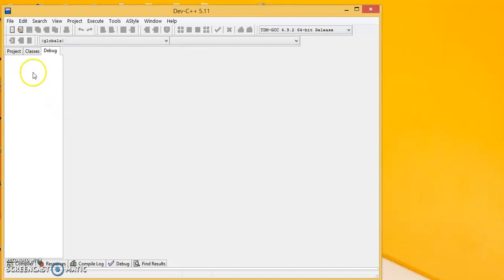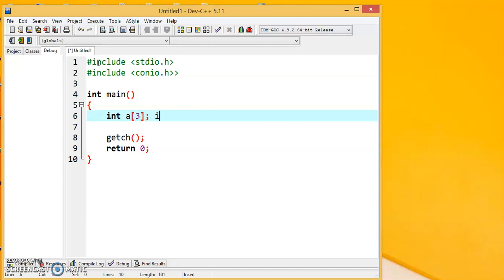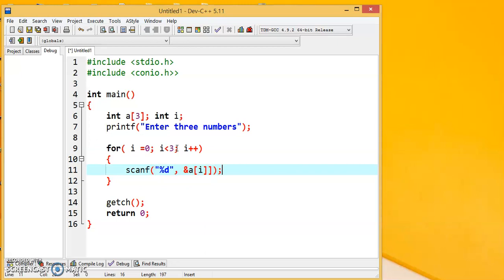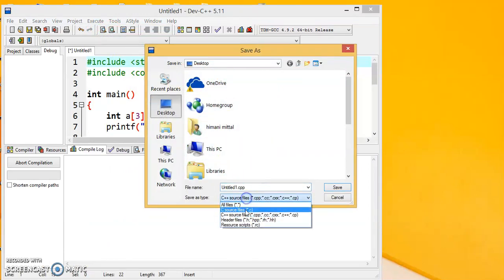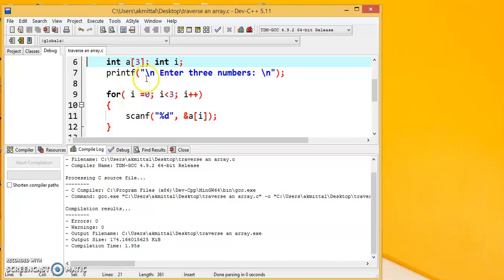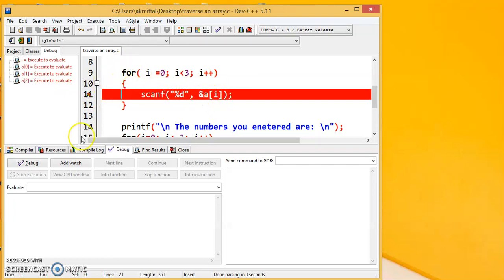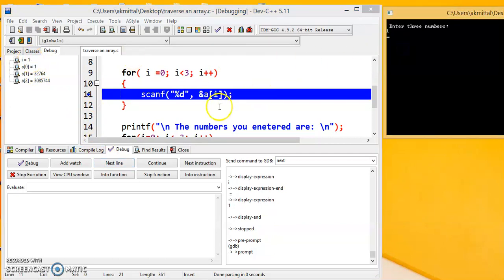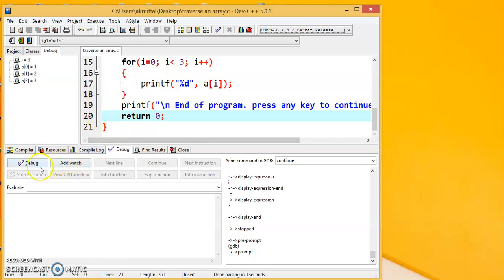C Program to Traverse an Array: learn Debugging in Dev C++ environment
The video includes a live demonstration of writing a C program to traverse an array with debug tool in Dev C++.

It is demonstrated how to use debugging facility for C Programs in Dev C++.